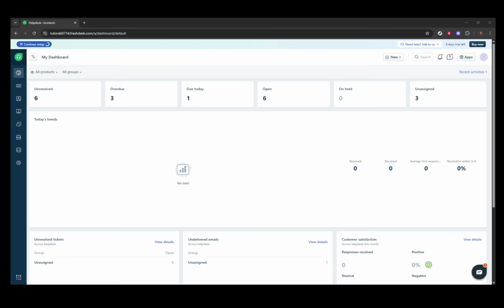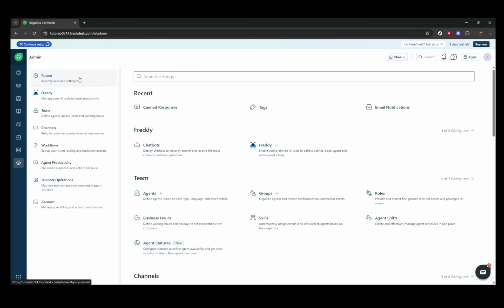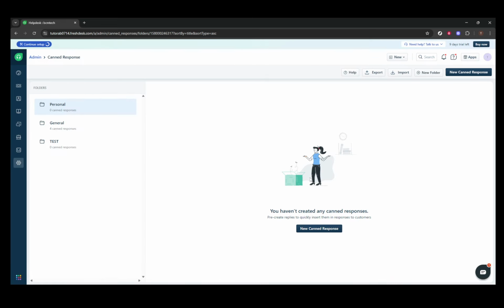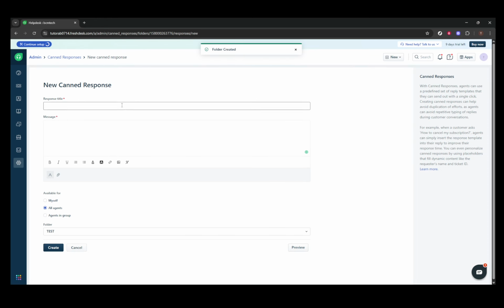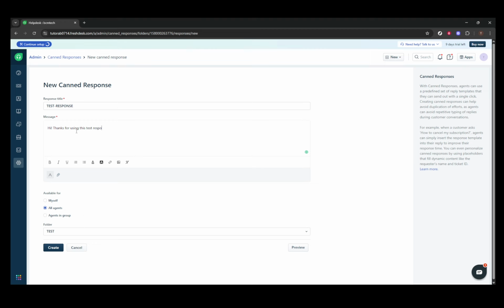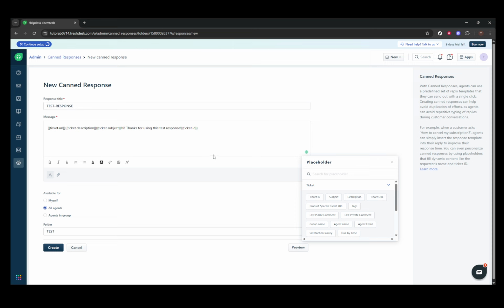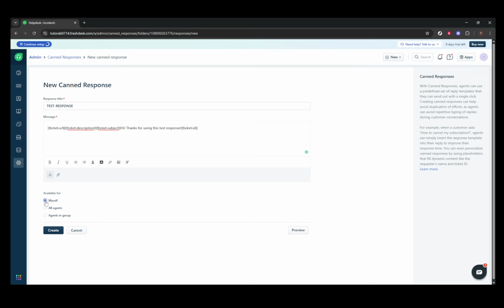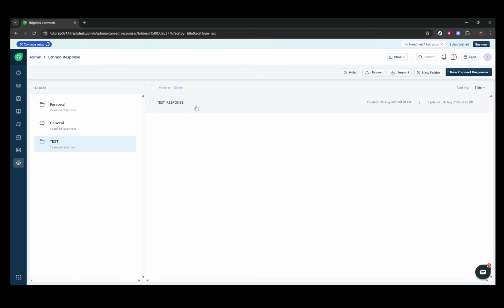How to Add Canned Responses in Freshdesk [2026 Full Guide]